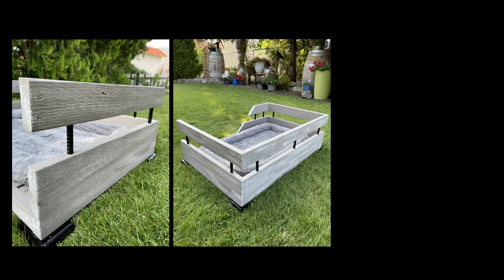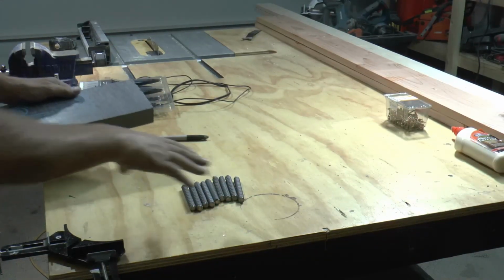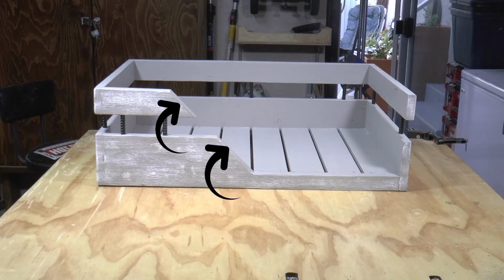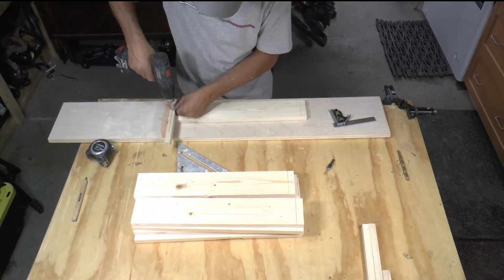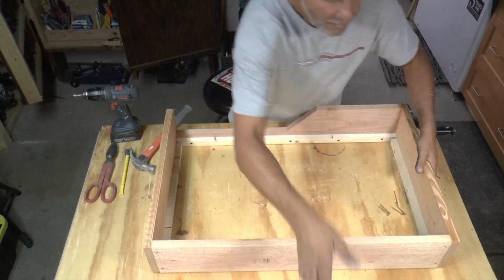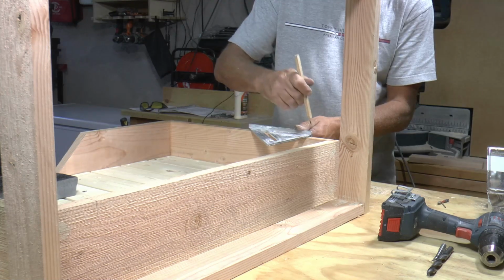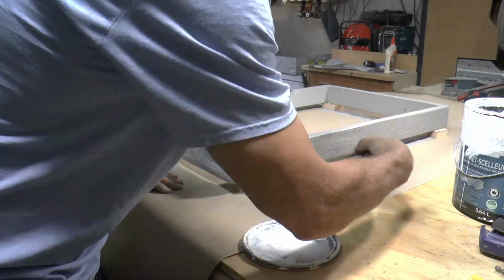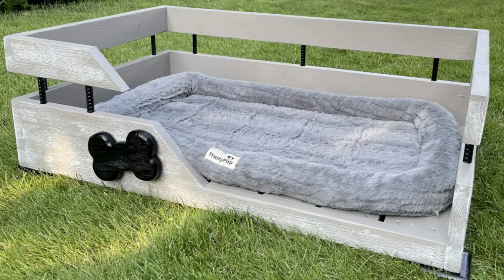Easy Build for Beginners! Under $50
Do you have a dog that needs a bed but you don't have the time or money to buy one? In this video, we'll show you how to build a dog bed that's easy to assemble and costs less than $50!Not only will your dog love sleeping in this comfortable bed, but you'll also be able to save a lot of money by making it yourself. In just a few quick steps, you'll be able to build a dog bed that's perfect for your furry friend!

DIY Built  Easy to Follow BUILD PLANS:

Visit our Amazon Storefront for  a personalized experience
Hammered Halo DIY Builds earns commissions

Best Drill Bit Guides
#8 countersink bit kit

Cut List:
Base support cleats, (2 @ 7/8" x 3/4" x 30") & (2 @ 7/8" x 3/4" x 17 1/2")
Bed plates, (8 @ 1 x 4 x19")
Lower box rails, (2 @ 5/4" x 6" x 30") & (2 @ 5/4" x 6" x 20 3/4")
Front upper rail, (1 @ 5/4" x 2 5/8" x 91/4" w/45 degree cut)
Back upper rail, (1 @ 5/4" x 2 5/8" x 30")
Side upper rails, (2 @ 5/4" x 2 5/8" x 20 3/4")
Rebar, (9 @ 3/8" x 4")

Now  Using my jig saw to finish off these 2 angled cuts